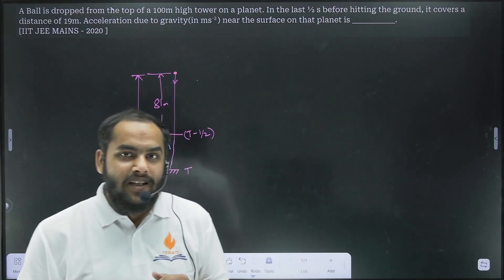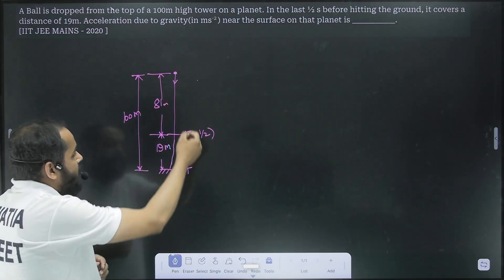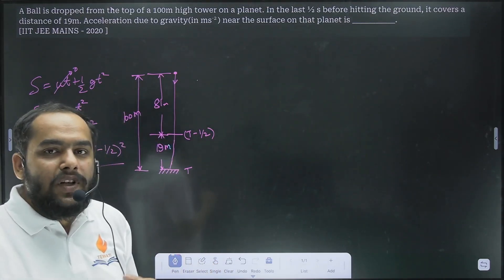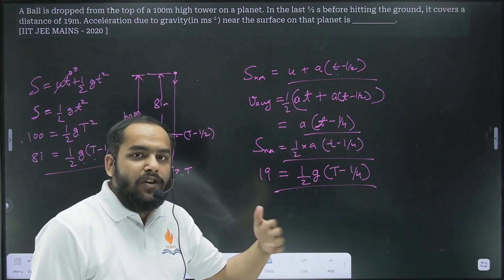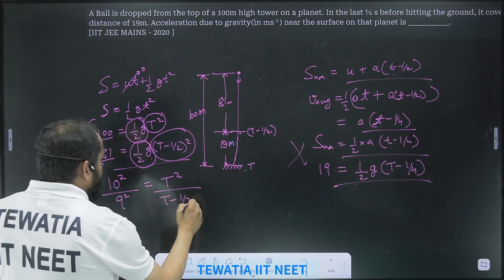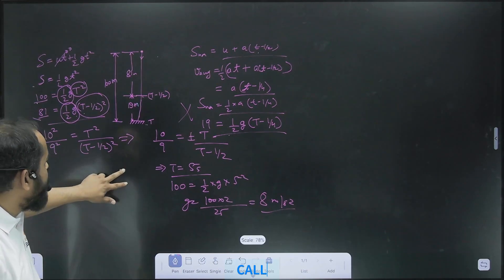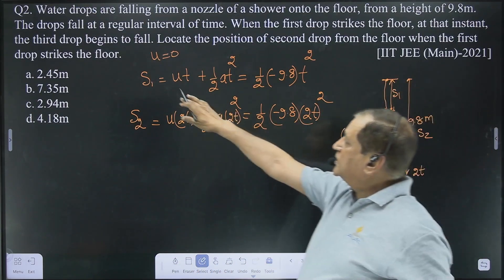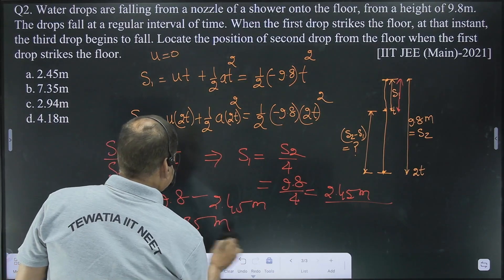Use this trick to solve IIT/NEET numericals faster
Kanishck Tewatia BTech from NIT Kurukshetra and MS from Canada explains how to simply solve a NEET/JEE numerical.

Time Stamps:
0:00 Introduction
0:14 why use this trick
1:15 First Example
1:35 Overview
1:57 first approach
3:23 second approach
5:17 Trick
8:35 Second Example
9:08 Solution Overview
9:38 Solution
10:20 Trick

You can send your own doubts/questions through WhatsApp or Telegram to be featured on the channel.

Come join us at Coaching HUB, Pratap Nagar in Jaipur for FREE demo lectures